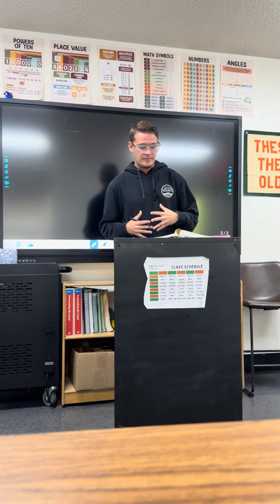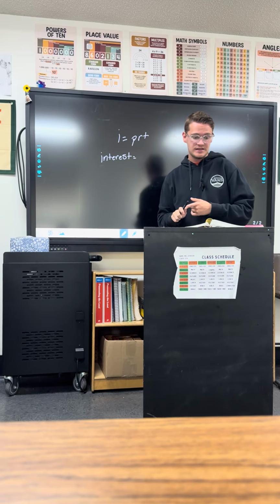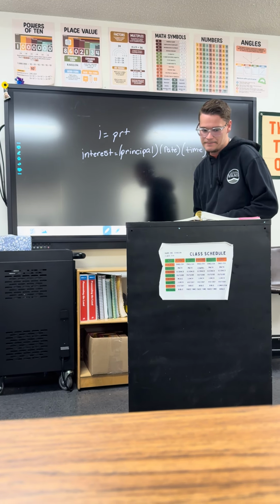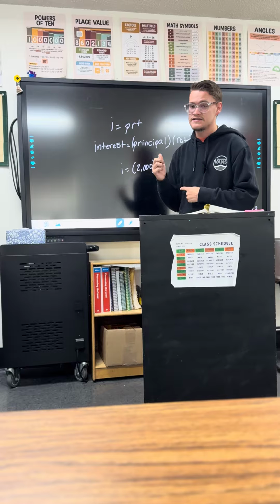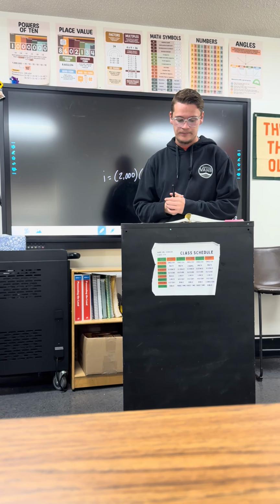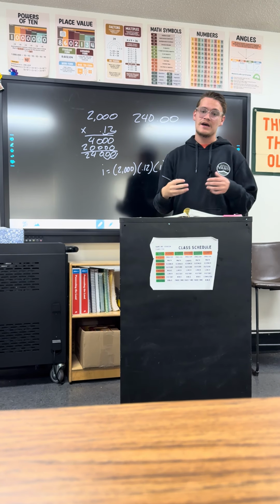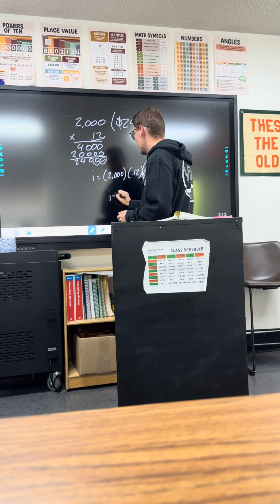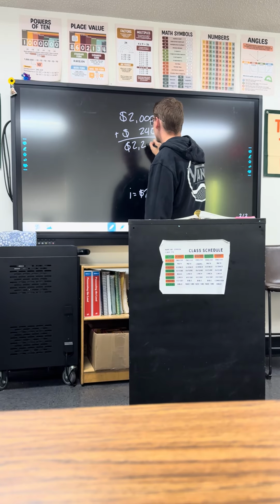Math 6, 4-23-26